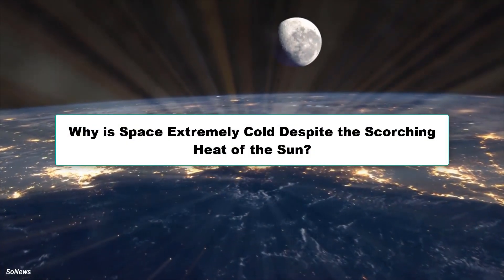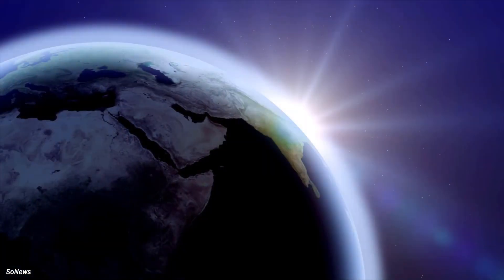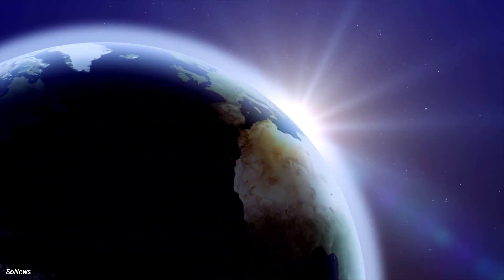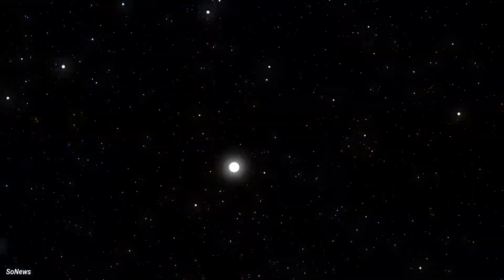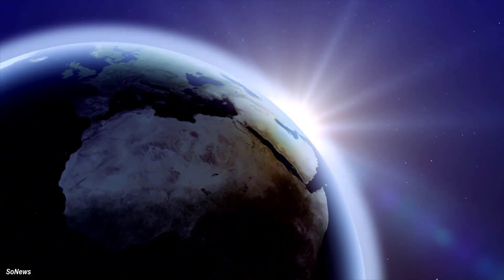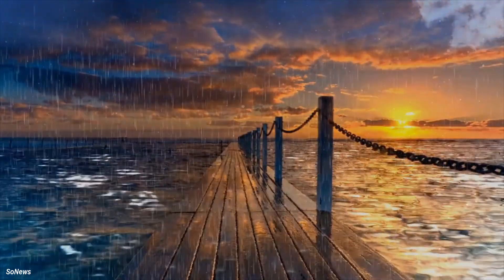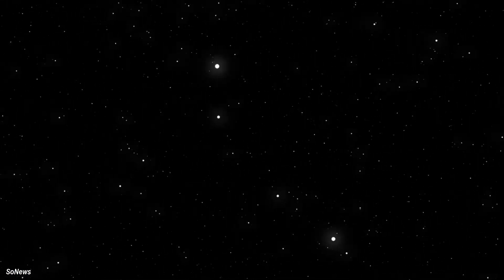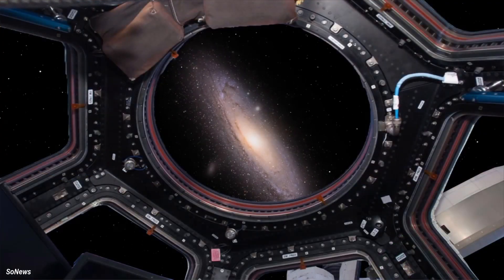Why is Space Extremely Cold Despite the Scorching Heat of the Sun?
We have all wondered why space is freezing cold despite the Sun's scorching heat. The answer is actually quite simple and straightforward!
We feel the heat that comes from the Sun, which is 150 million kilometers away from us, every day. If the Sun is so hot, why is space so cold? To learn the answer to this question, we need to know two terms: heat and temperature.

Heat is a type of energy related to the amount of matter, while temperature is just a measure. When heat is transferred to an object, the object's temperature rises, and when heat is removed from an object, the object's temperature drops. These transfers occur in different ways.

How does temperature transfer work on objects?
Heat is a matter-related subject.
The temperature of objects in space does not change for a long time.
We don't need to go to space to feel this difference.
So, what is the temperature of space?